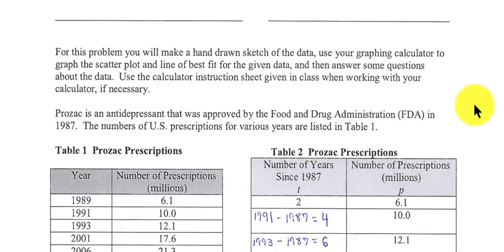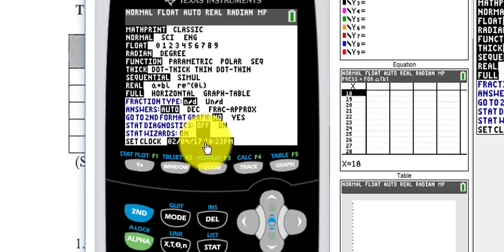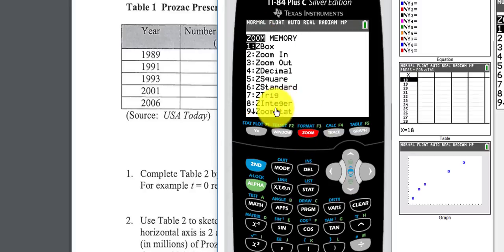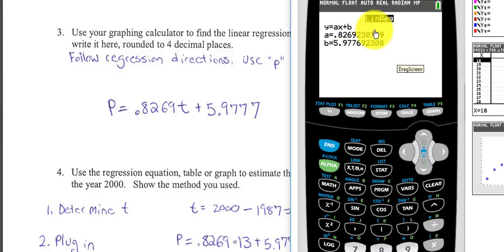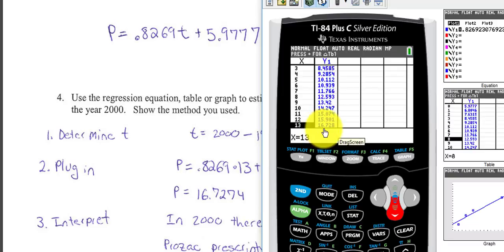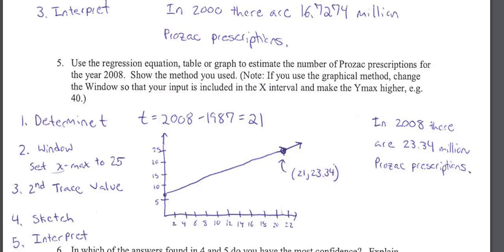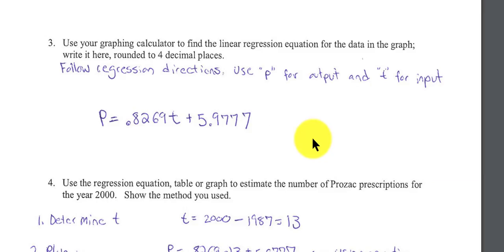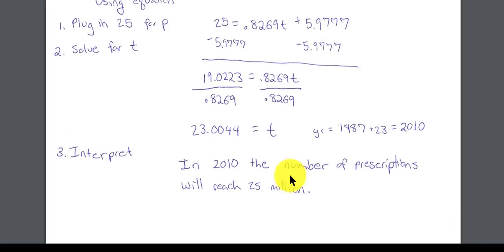Lab 1.6 Solutions